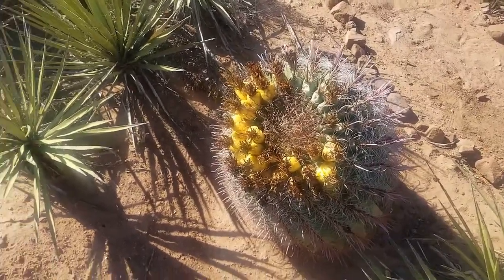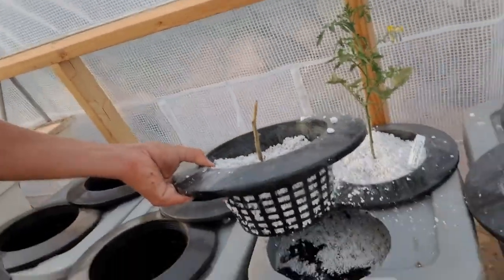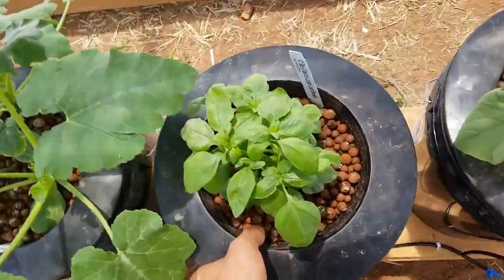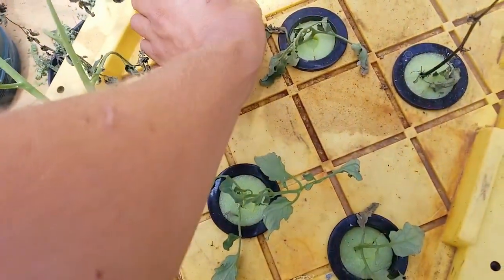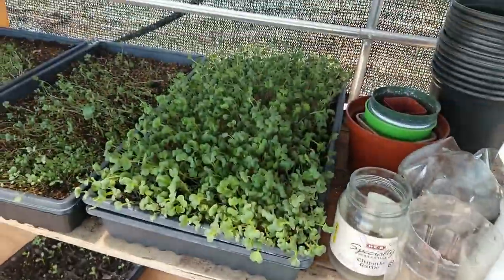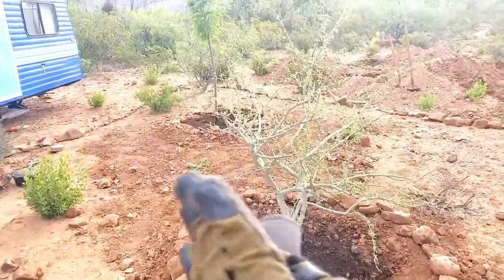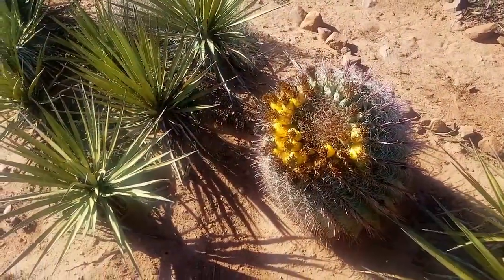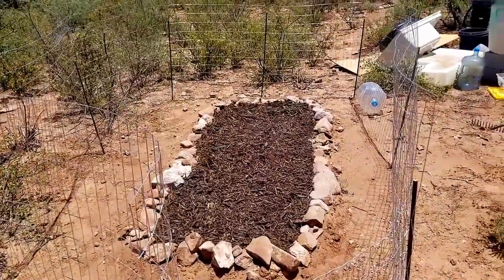Hard lessons learned trying to garden in the desert | Desert Gardening Ep 2 | Terraform Together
Homesteading conjures the image of someone fully self-sufficient, growing their own food, and living off the land. When we first moved to our homestead, we thought we would be one of these pioneers. We quickly learned gardening without good soil and easy access to water is quite difficult!

If you want to come build with us, our Eco-Residency application can be found at:
TerraformTogether.org/eco-residency-application/

We are @TerraformTogether on Facebook and Instagram. Those are great places to follow if you want to see our current projects.